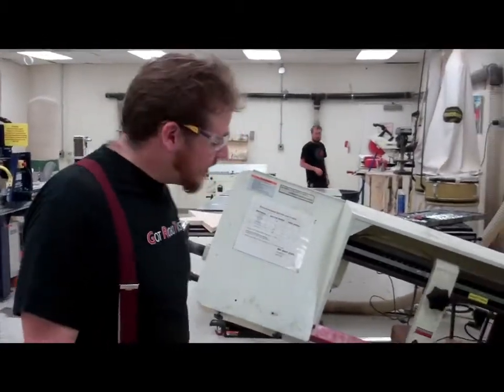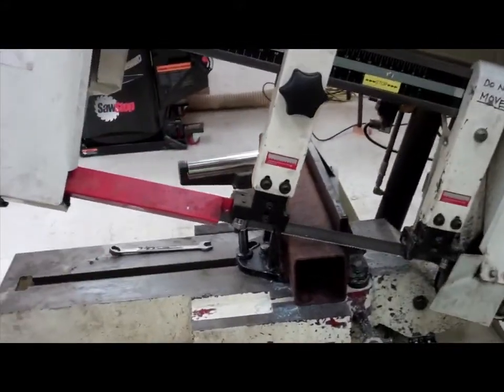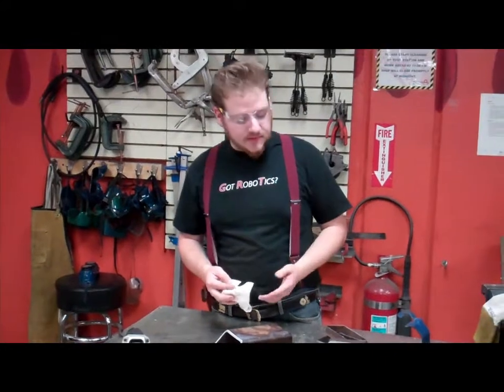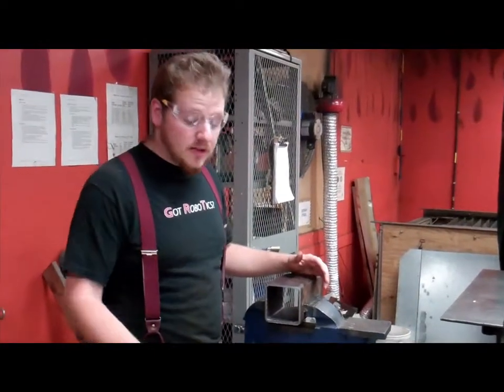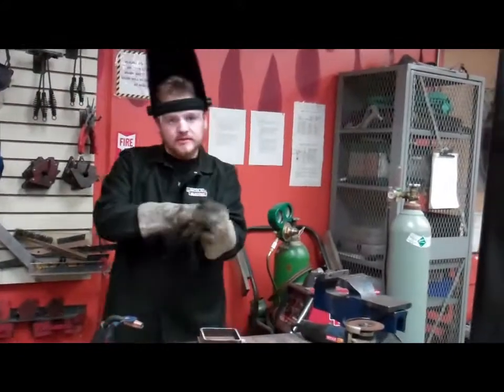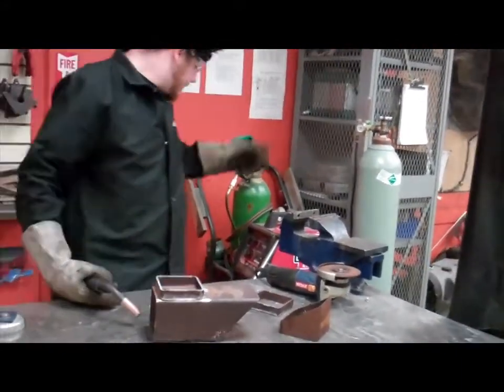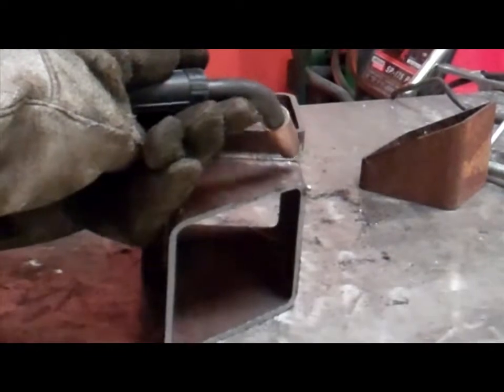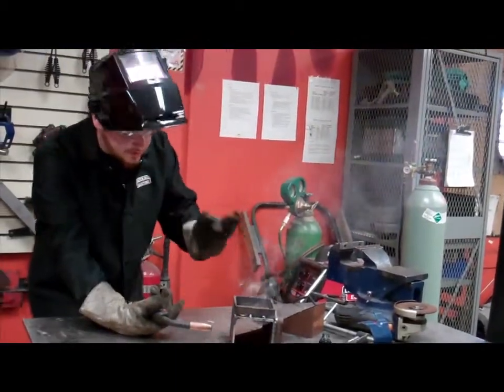Prepping Test Stands at Techshop Menlo Park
Team member Sebastian Bertsch talks through the beginning steps to prepare to make a test stand for rocket engines.  These stands are intended for those that wish to get started working on rocket engine test firings when they are unable to make it to test sites with in place stands like FAR or Spaceport America.  The stands are rated for up to 1000 lbs-f engines and are transportable on the back of a trailer.